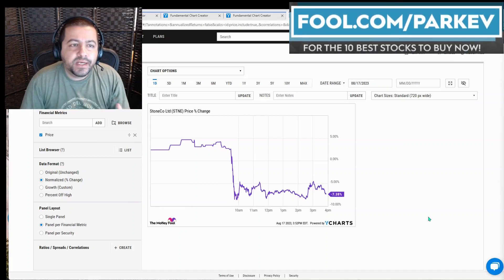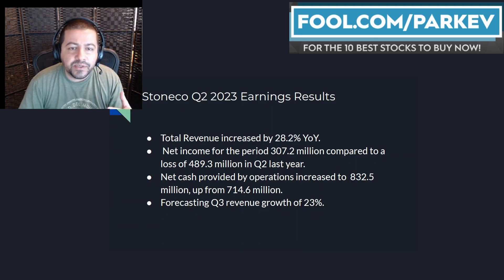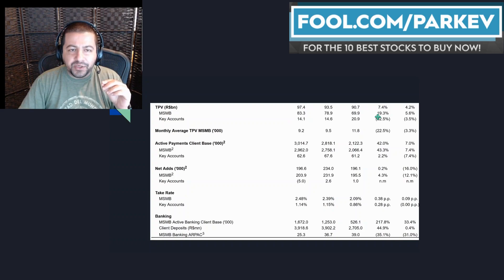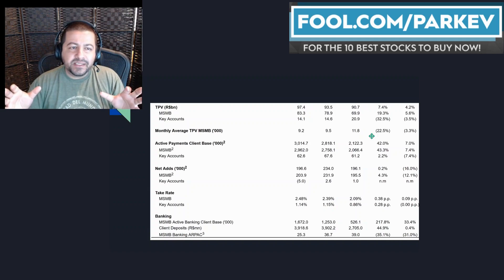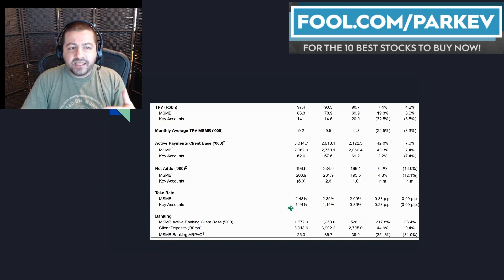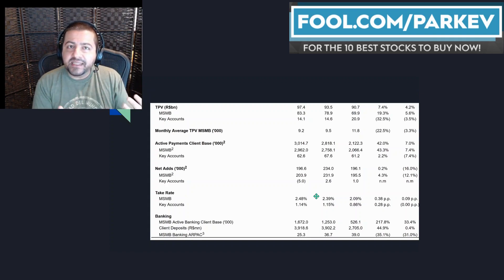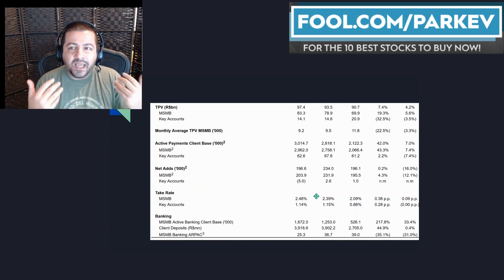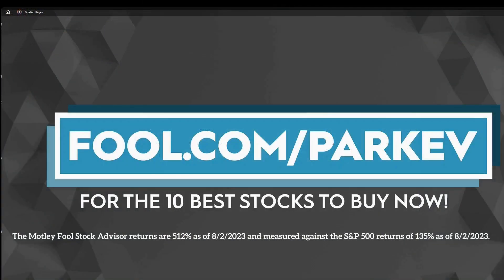Should Investors Buy StoneCo Stock on the Dip? | Stone Stock Analysis | STNE Stock News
StoneCo's stock price dipped after announcing second-quarter earnings results.

Fool.com contributor and finance professor Parkev Tatevosian reviews StoneCo's latest financial figures and updates his recommendation of StoneCo stock.